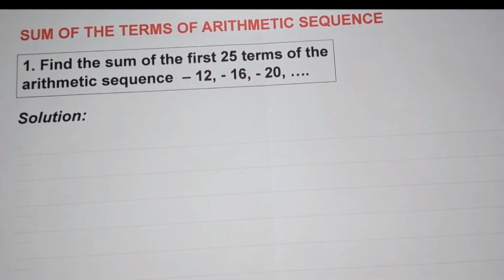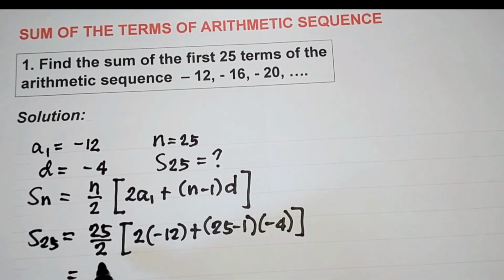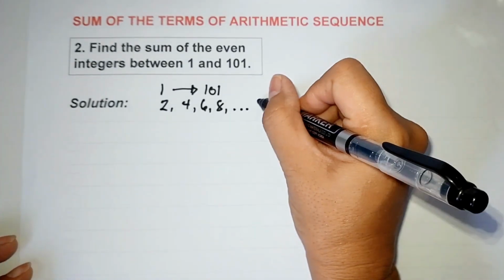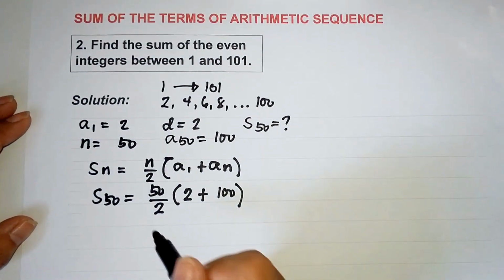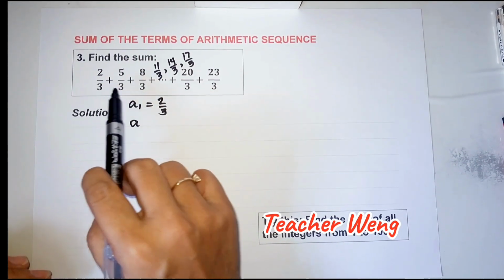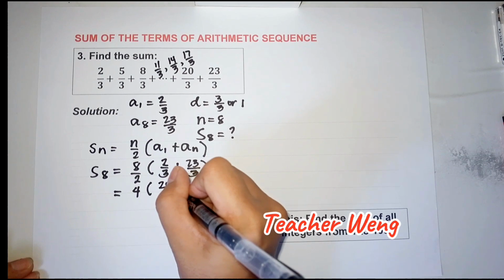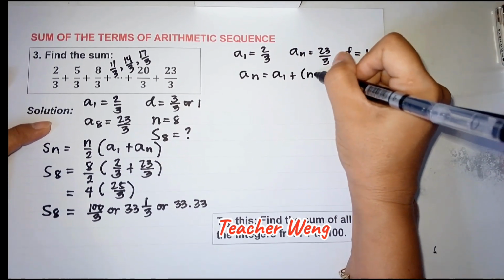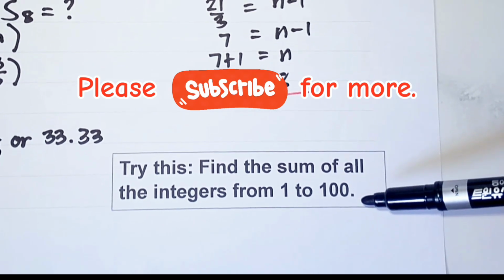How to Find the Sum of the Terms of an Arithmetic Sequence|Math Teacher Weng